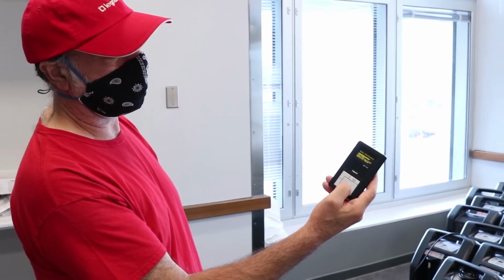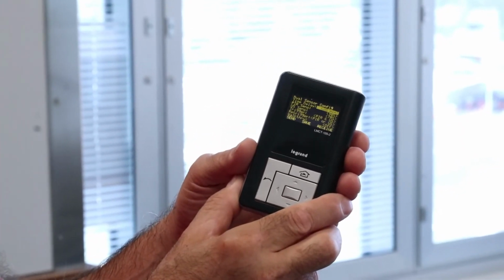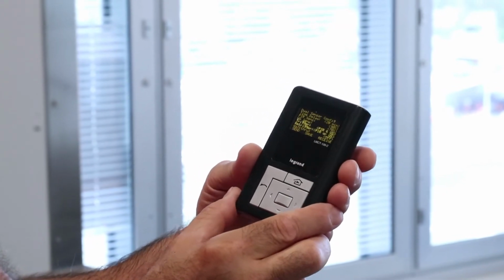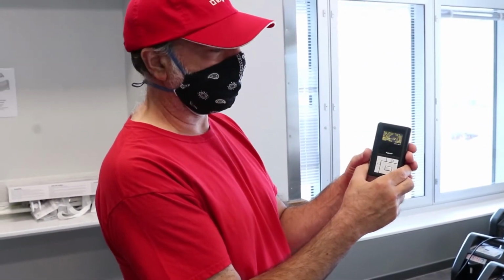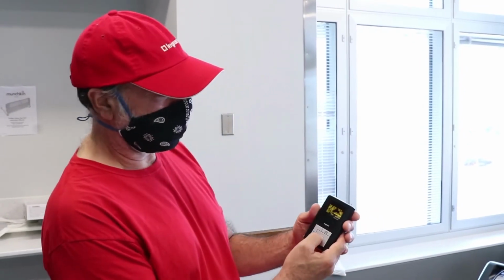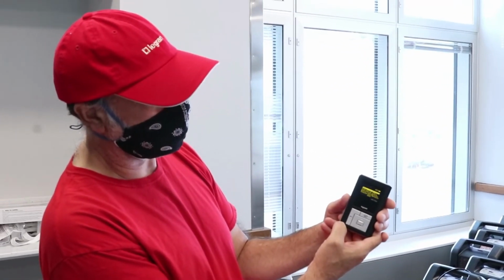Lighting Day 3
Walk through the building seeing what the lighting control units function and ways to set up rules